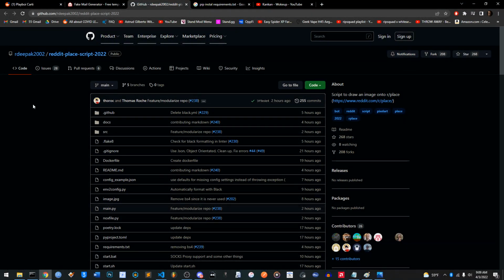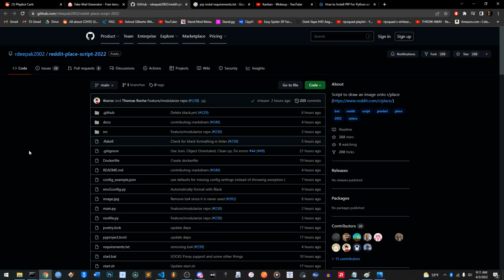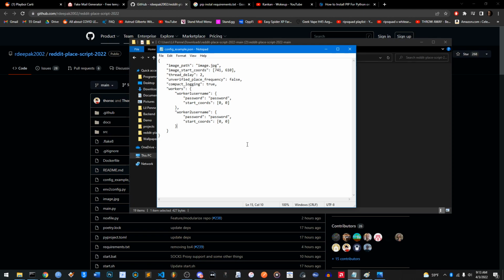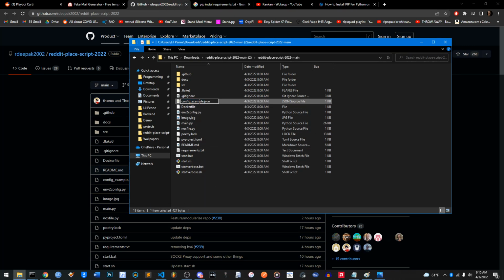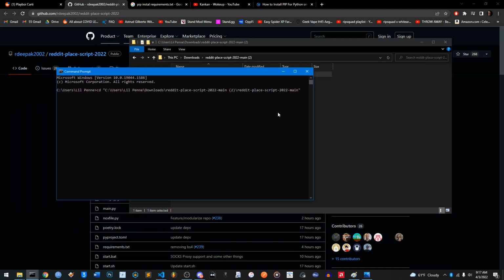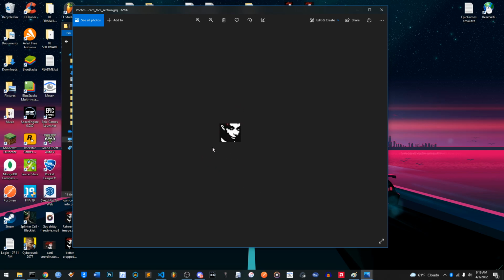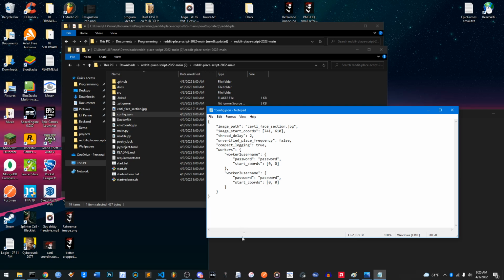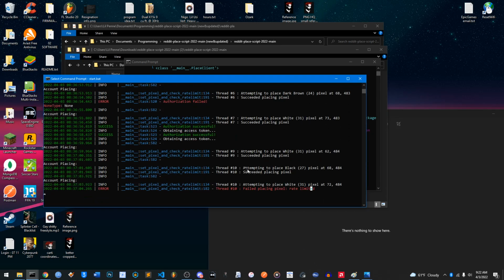How to set up r/place bot 2022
@12:15 I said the wrong coordinates. The correct coordinates for that image are:  59, 482

Stop fucking Carti's face up u lame ass clowns